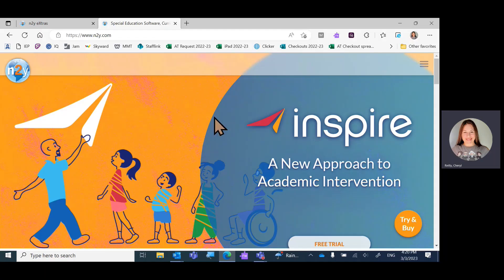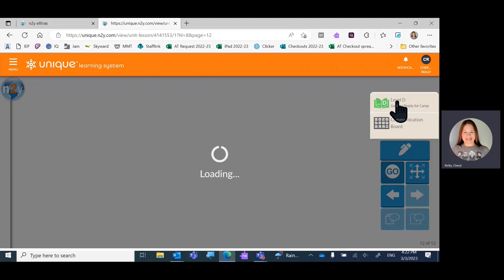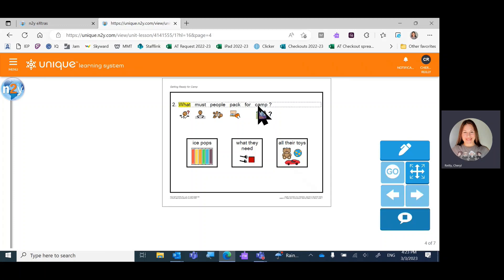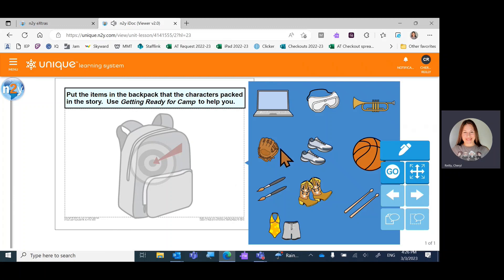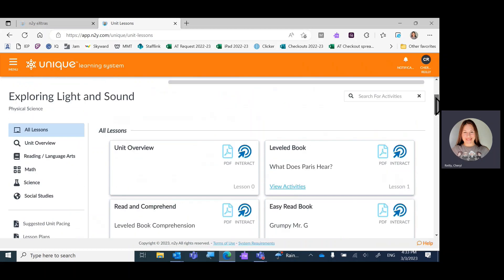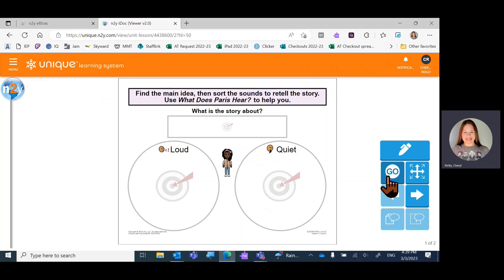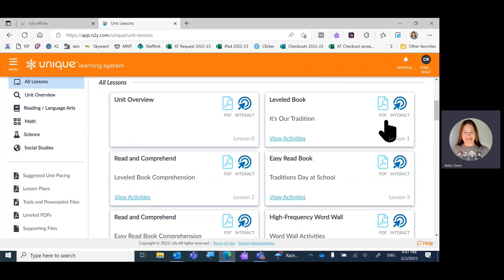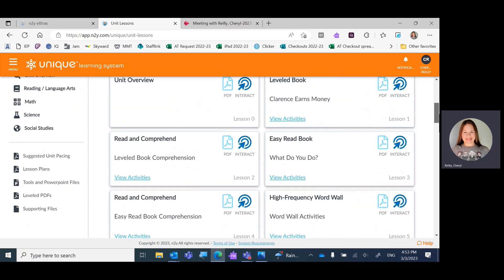ULS Demo Lessons 1 and 2 Comprehension Questions